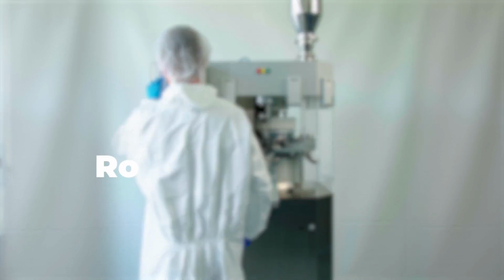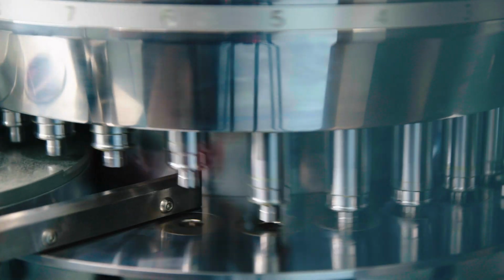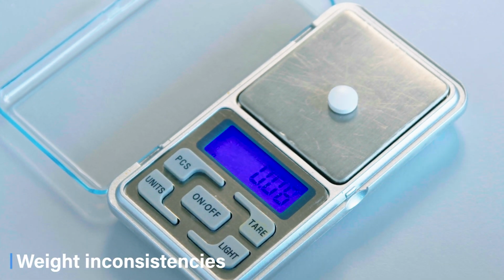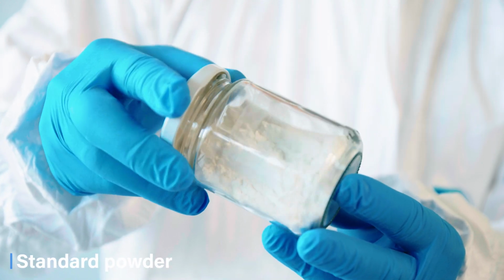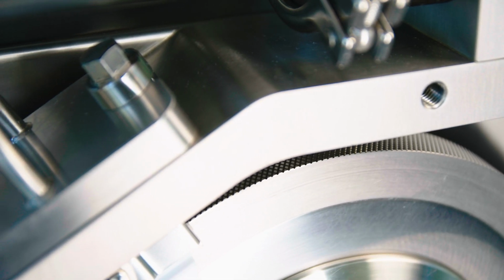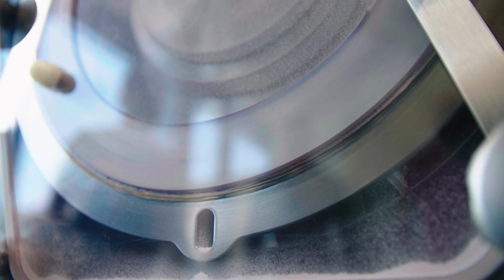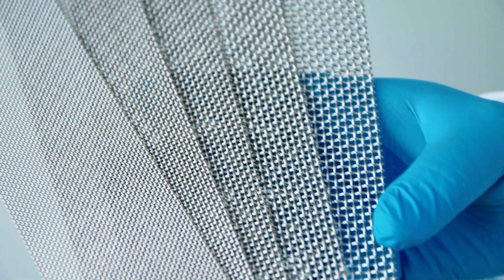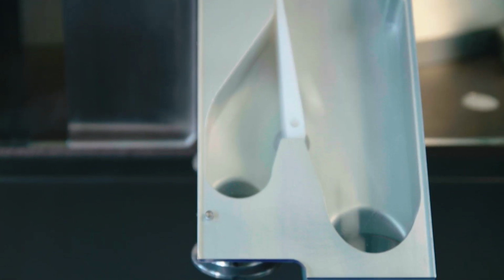Gerteis Roller Compactor for Tablet Manufacturing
A new video from gerteis about rollercompaction. In this video we show how important high quality compaction process is for the tableting process afterwards.